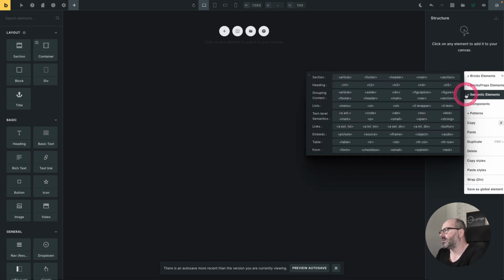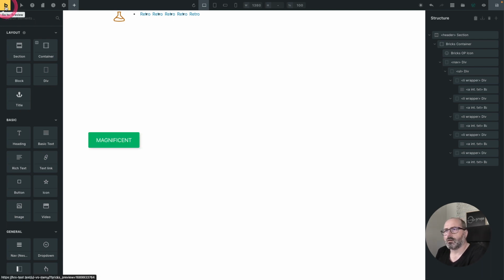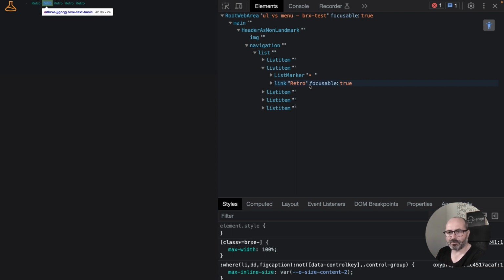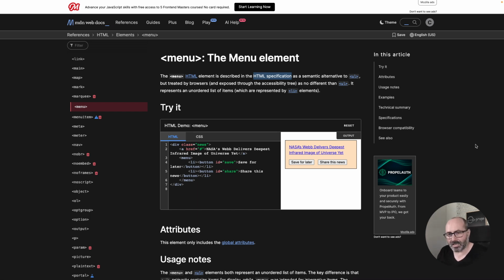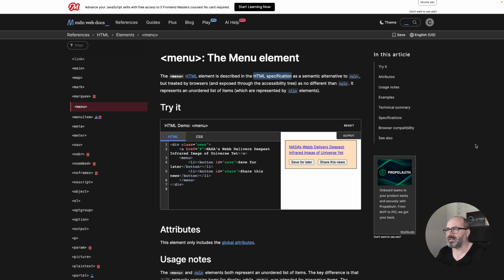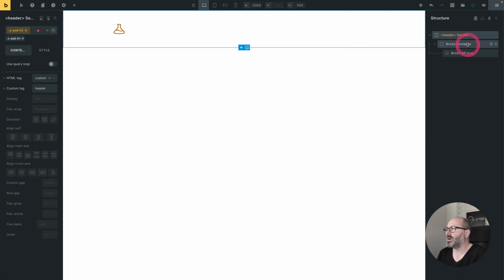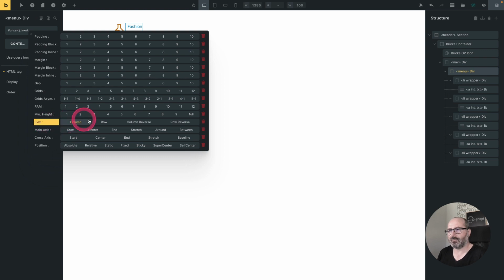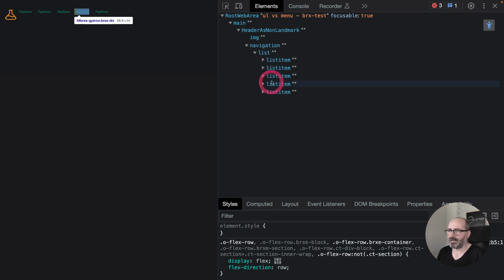The UL element is maybe NOT the best choice for a site navigation menu... or is it?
Let's see how using proper semantics in your HTML is not only good for accessibility, but is also saving time in your development process.

⌚ Timestamps
00:00 - Introduction
00:35 - Why should you care ?
01:42 - A nav with the UL element.
03:34 - Resulting structure and accessibility tree.
04:34 - The semantic of UL.
05:47 - The proper element.
08:50 - A nav with the MENU element.
10:55 - Resulting structure and accessibility tree.